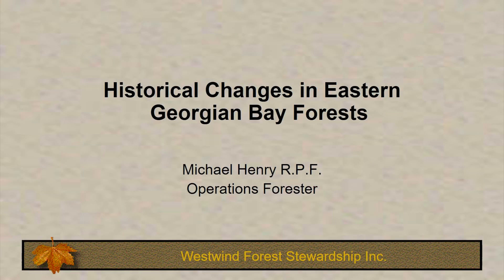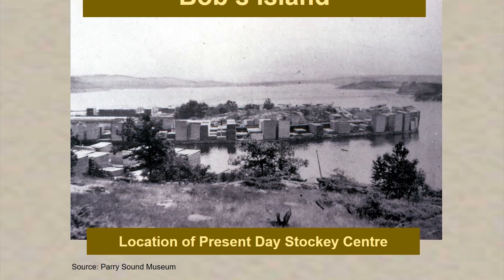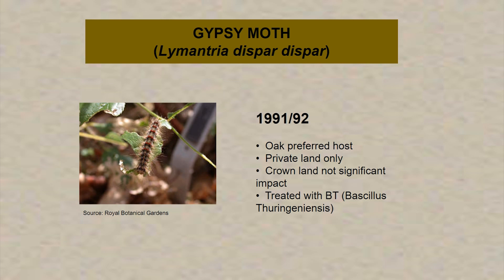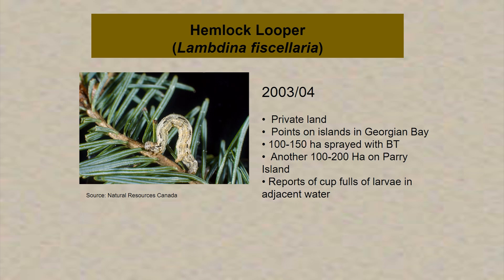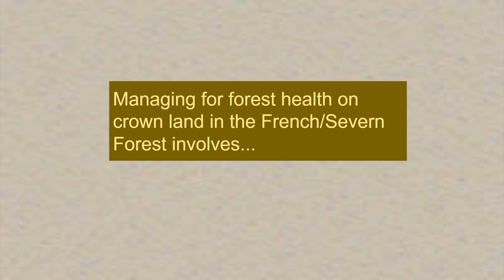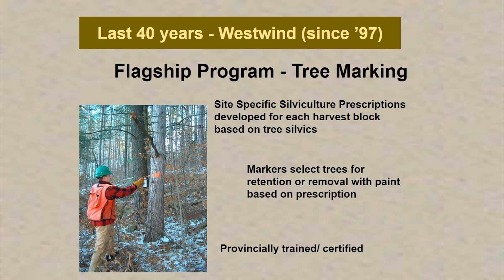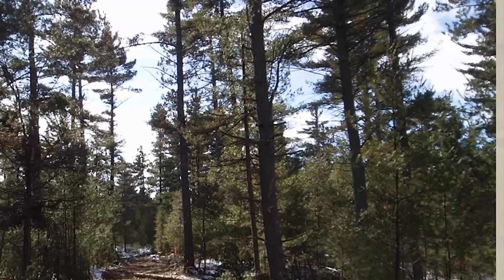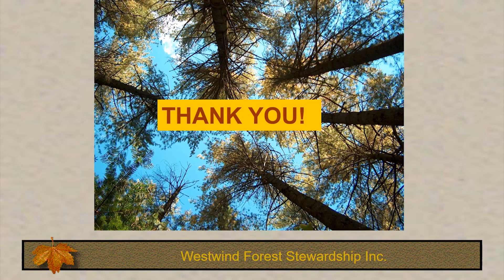Historical Changes - 2016 Forest Health of Eastern Georgian Bay Workshop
Michael Henry, Operations Forester from Westwind Forest Stewardship Inc., discusses the historical changes in Eastern Georgian Bay's Forests at the Spring 2016 Forest Health of Eastern Georgian Bay Workshop.